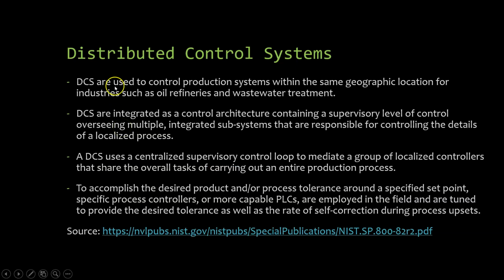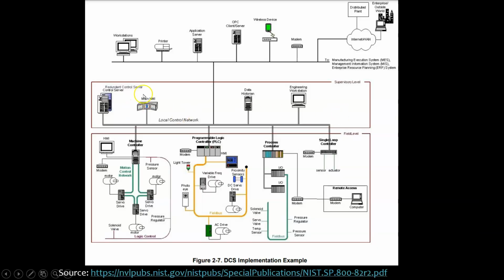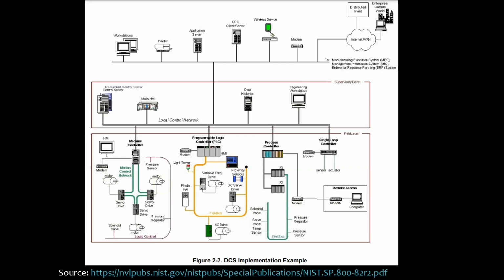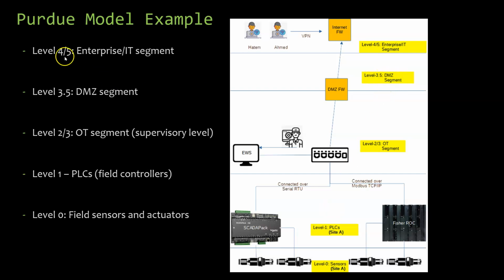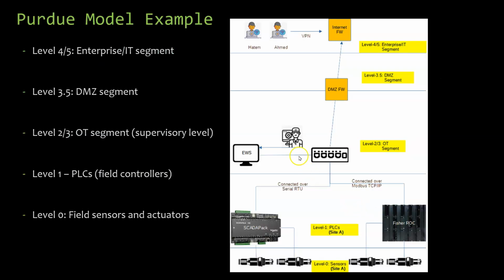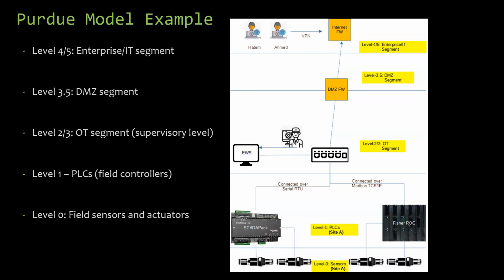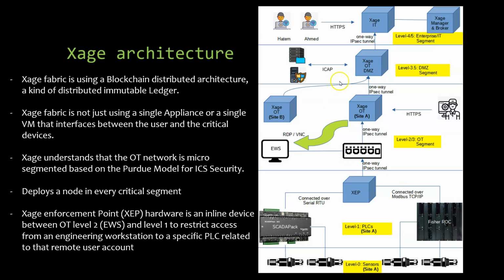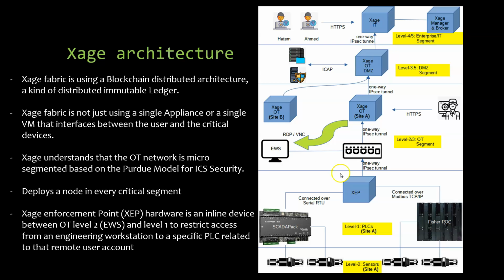(Foundations and Architecture)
Course name: Xage Zero Trust Blockchain-Protected Fabric for IIOT

Sale ends: October 18, 2024 10:17 AM PDT